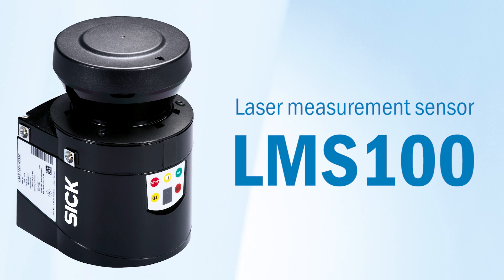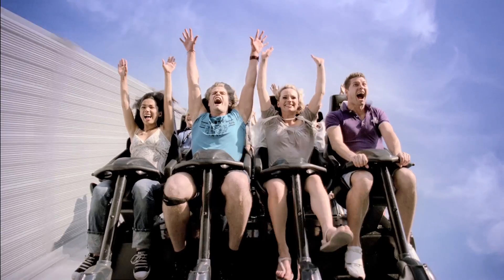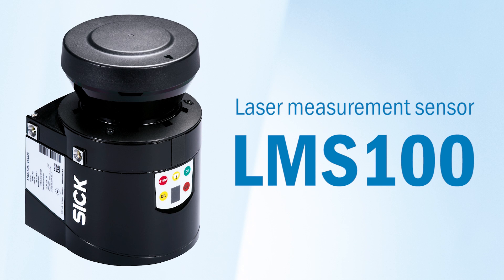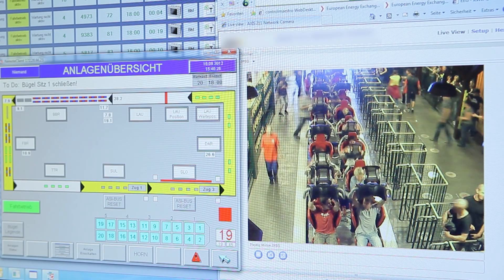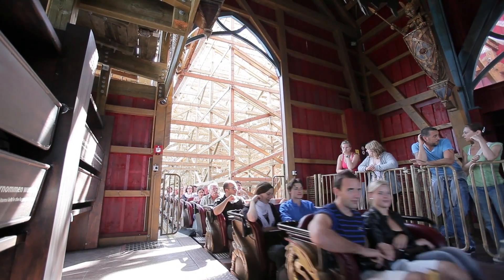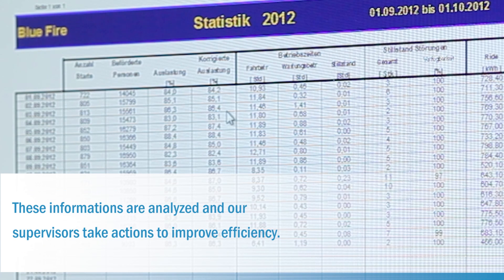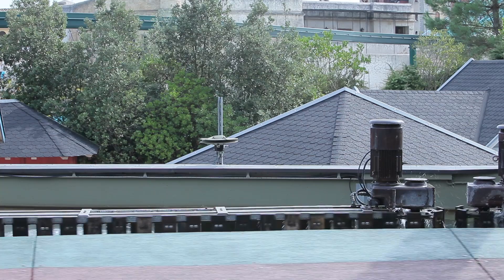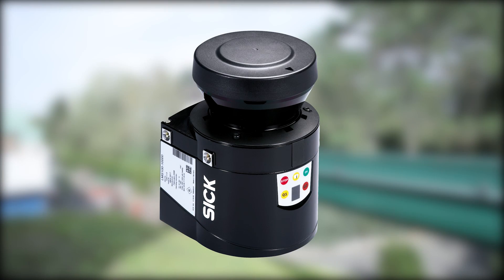Laser measurement sensors from SICK: For long maintenance intervals and short queues at Europa-Park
Maintenance work according to facility use and information on where queue times are shortest -- both made possible at Europa Park in Rust near Freiburg by laser measurement sensors from SICK.

SICK AG
Erwin-Sick-Str. 1
79183 Waldkirch, Germany